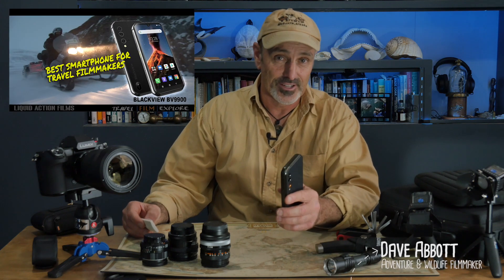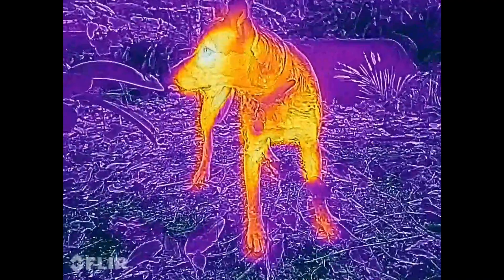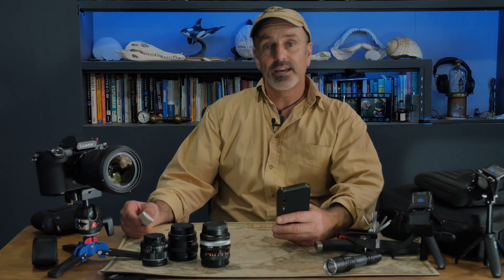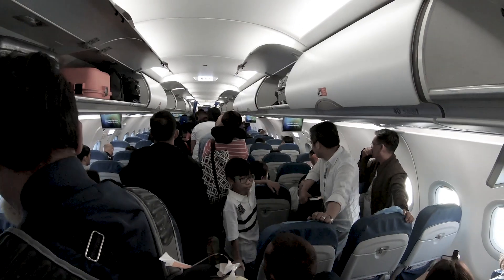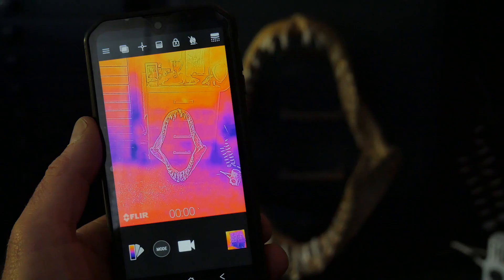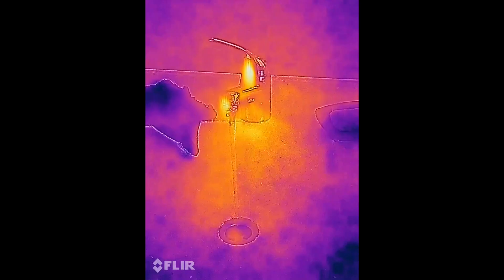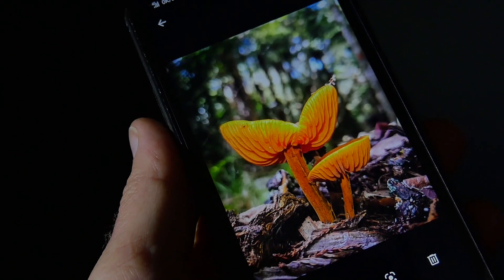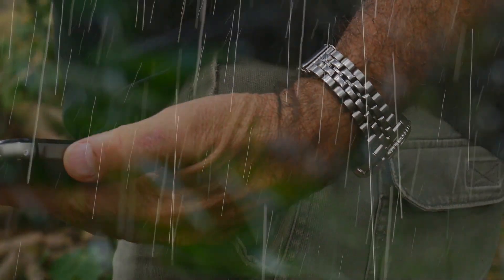Smartphone Thermal imaging!! The Blackview BV9900 Pro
Thermal imaging is a ton of fun to play with - and now that Blackview has incorporated FLIR thermal imaging technology into its BV9900 Pro smartphone, - what used to be an expensive and specialist type of photography is now accessible to anyone! Thermal cameras have some really useful applications and we take look at a few of those in this video, as well as the limitations of thermal image resolution..